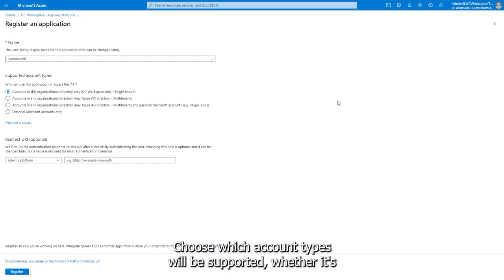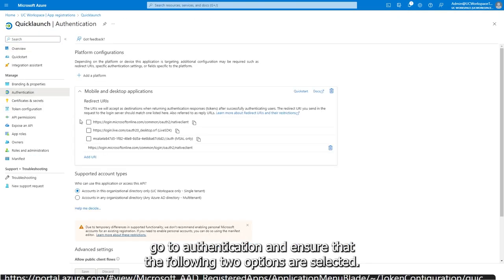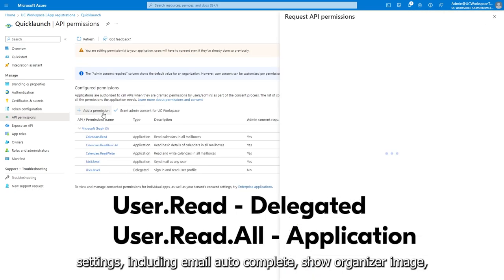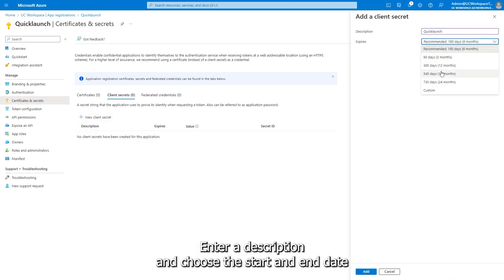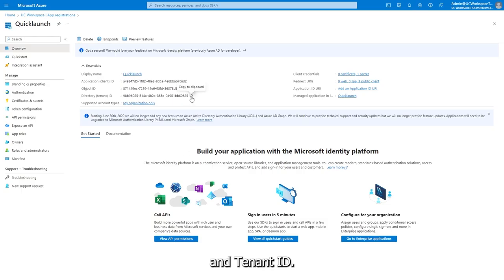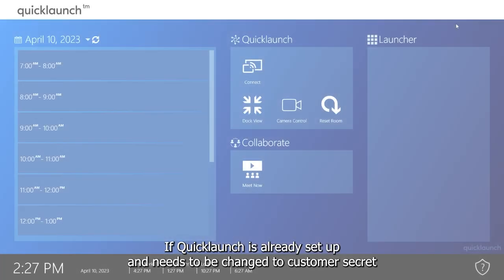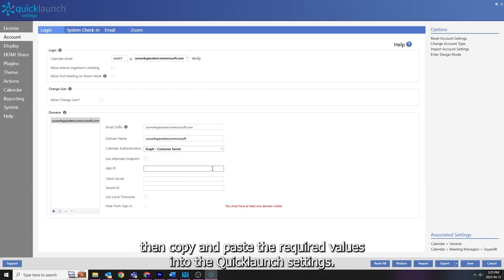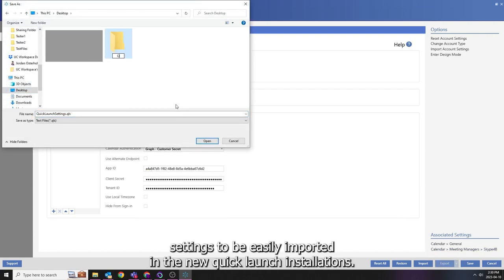How to use Graph Customer Secret in Kramer Quicklaunch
Quicklaunch offers the fastest and most secure way to launch and control any meeting regardless of conferencing provider. Easily customize your meeting space to meet your company’s branding requirements and add action tiles to support the most popular apps within your work space. With Quicklaunch, customers are expected to save multiple minutes per meeting by eliminating the confusion of joining a meeting from any provider while giving users the ability to share content, or run applications directly within Quicklaunch.